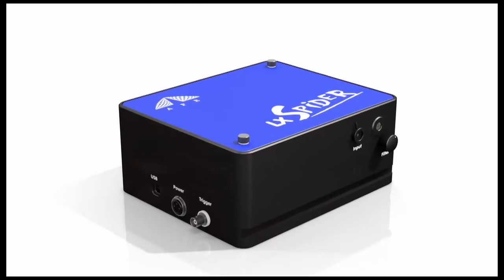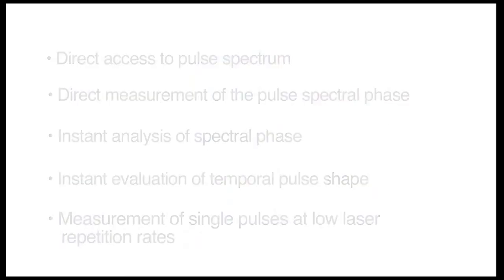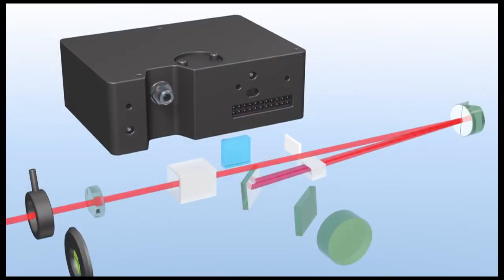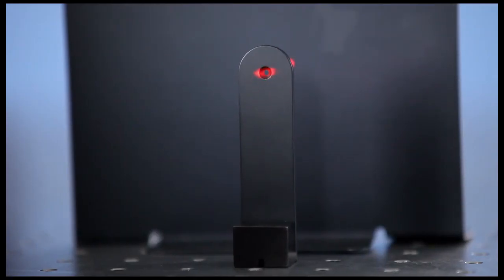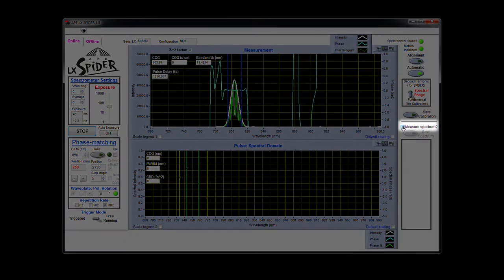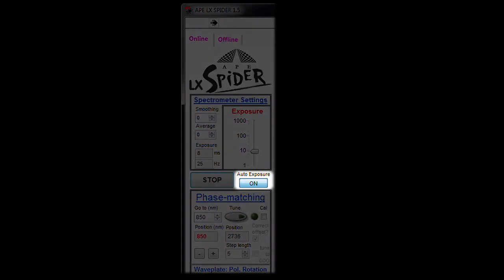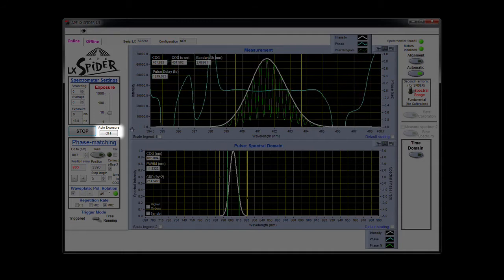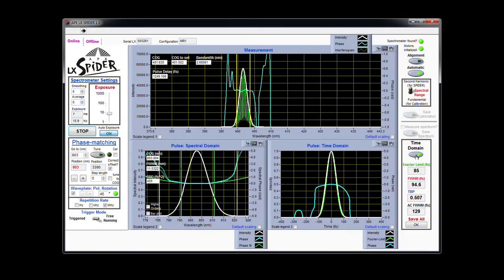APE LX Spider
This video shows you how to work with APE`s  LX Spider, a device for phase resolved pulse measurement.

Content:
- Basic Setup
- Characteristics of the technique
- Functional principle
- Setup / Installation
- Alignment of laser beam
- Basic software usage:
Alignment mode | Measurement of pulse spectrum |  Calibration | Pulse measurement